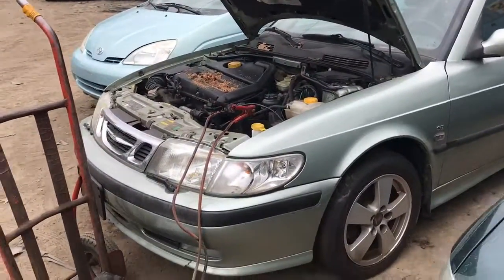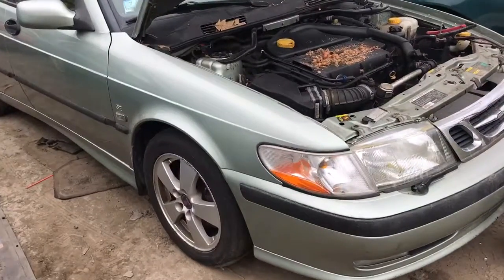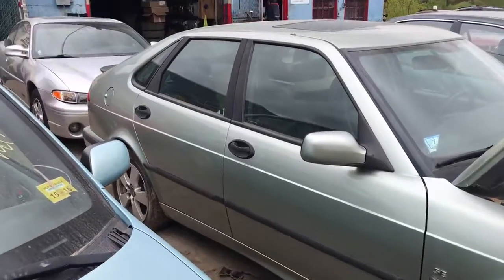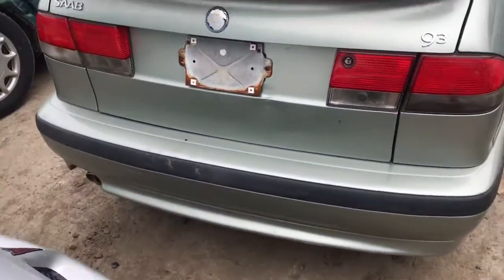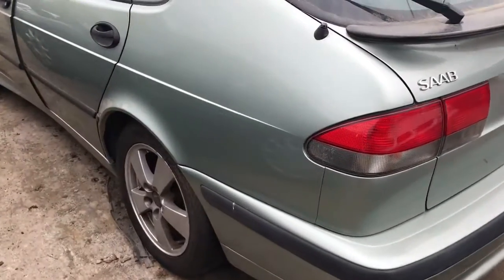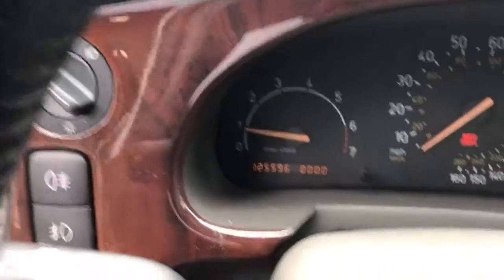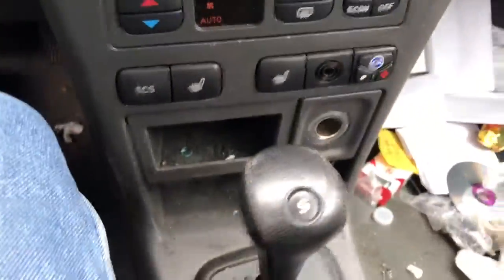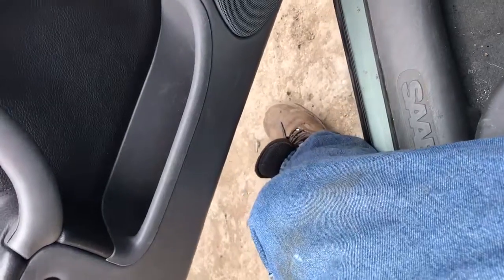Am1273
2002 Saab 93